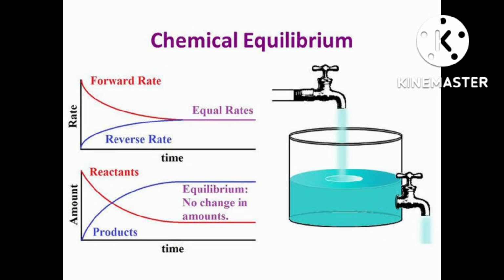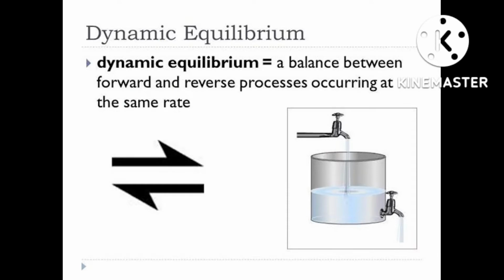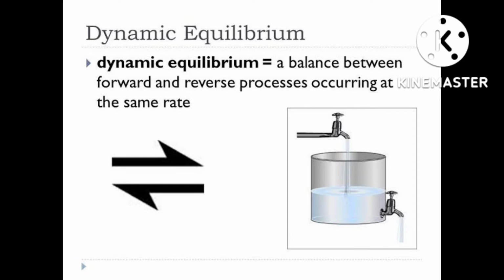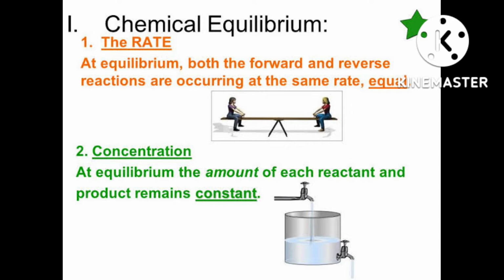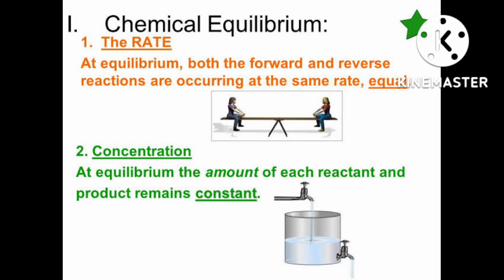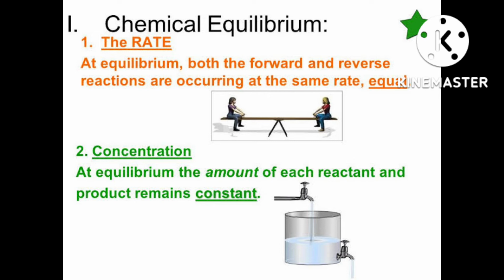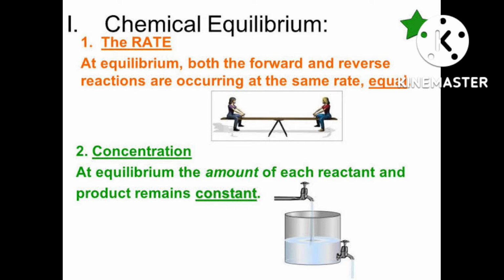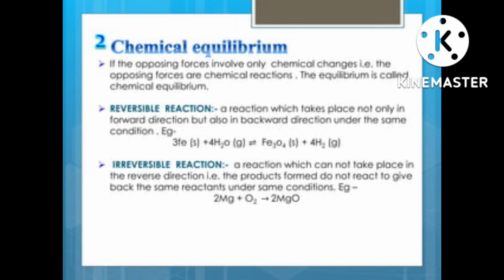CHEM LECT-97 CHEMICAL EQUILIBRIUM (INTRODUCTION)FOR 11TH, 12TH, IIT JEE, NEET, UPSC,CSIR-NET BY DR.A